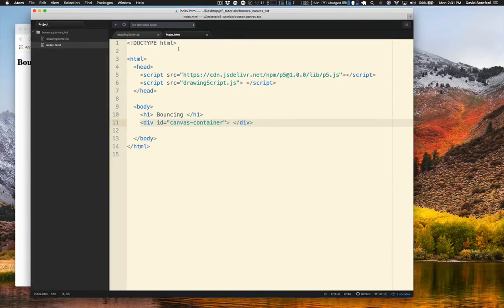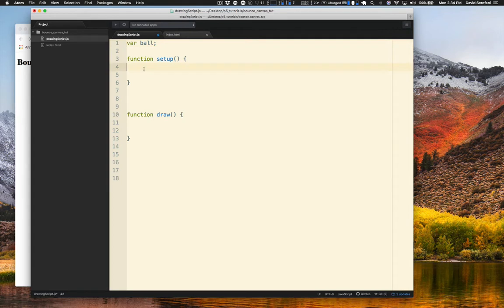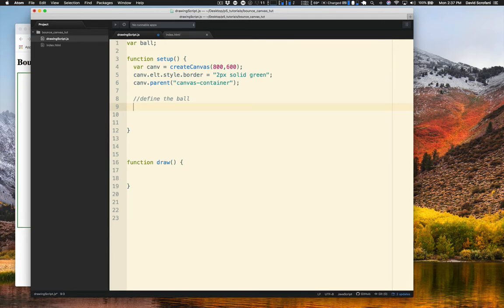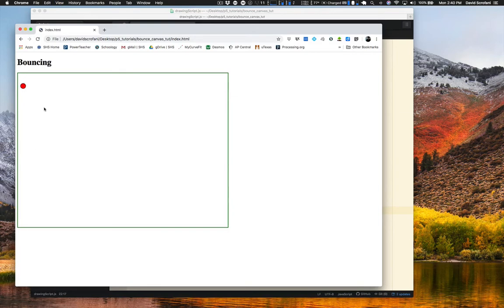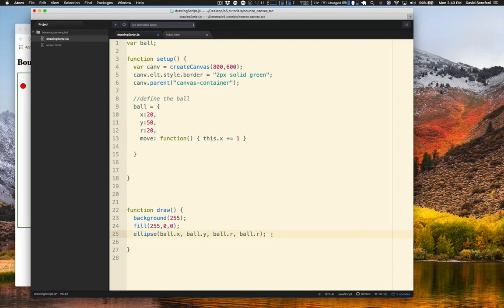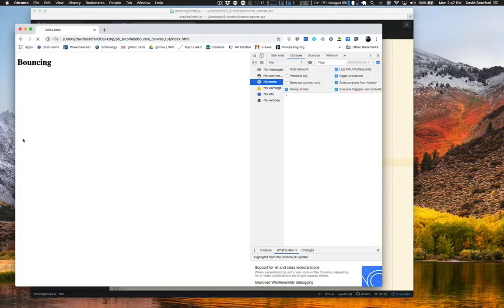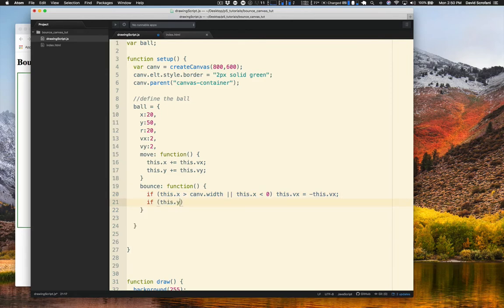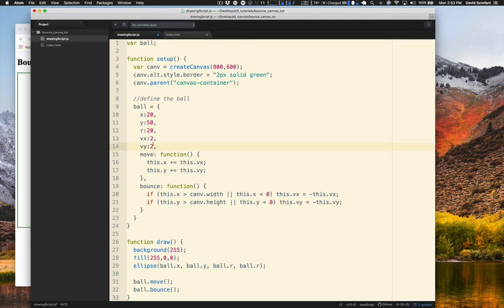BounceBall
This tutorial shows how to utilize the P5.js library along with Javascript object notation to make a simple bouncing ball on the canvas. It's most appropriate for beginning web developers and students who want to create animated sketches and online games using the P5.js environment.